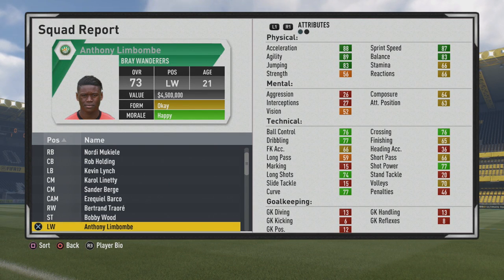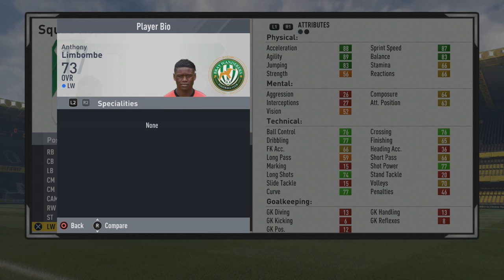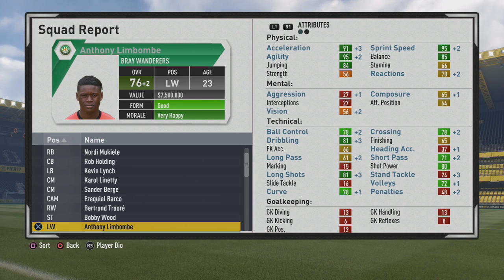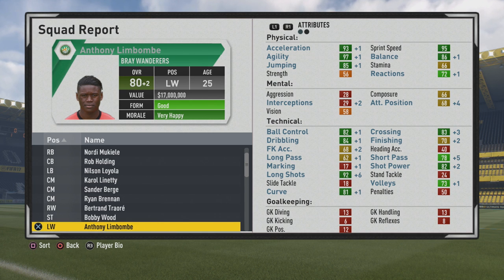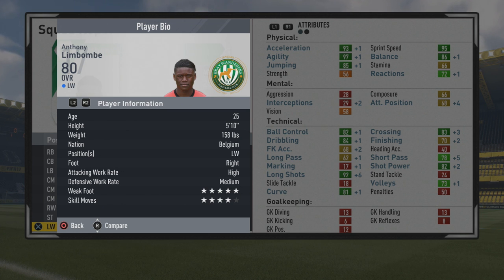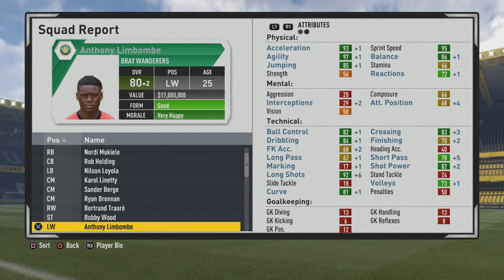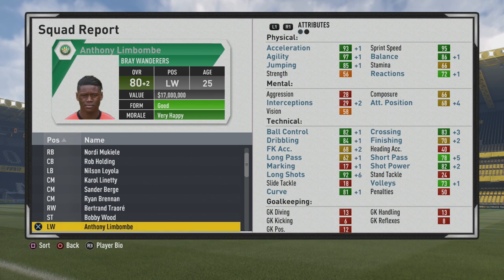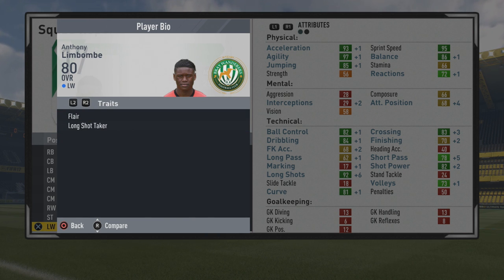FIFA 17 | Anthony Limbombe | Growth Test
A winger who is pacey and agile with high balance and jumping. Also becomes a very good dribbler, crosser, and passer with great long shots.